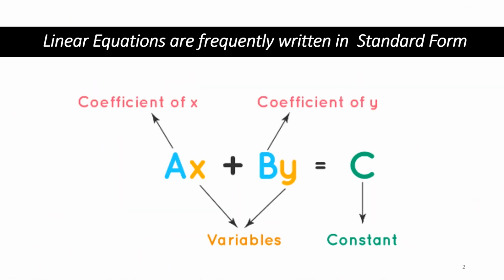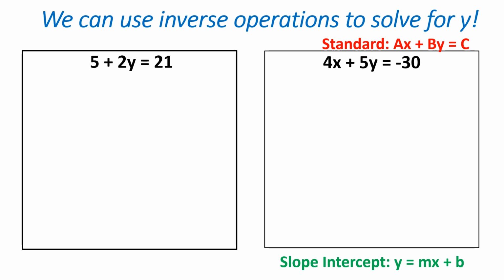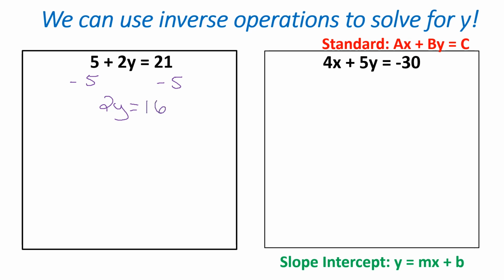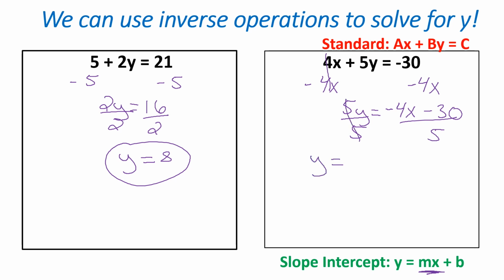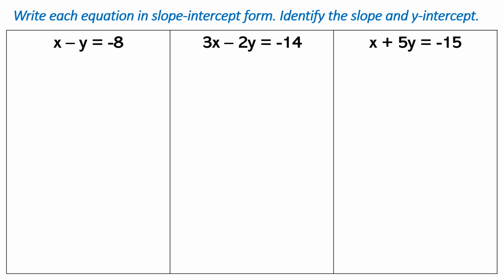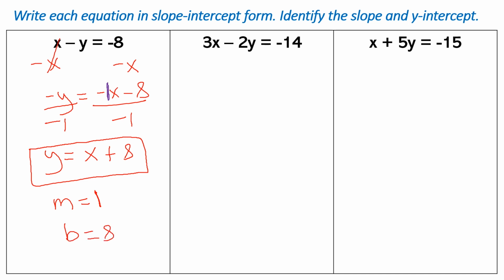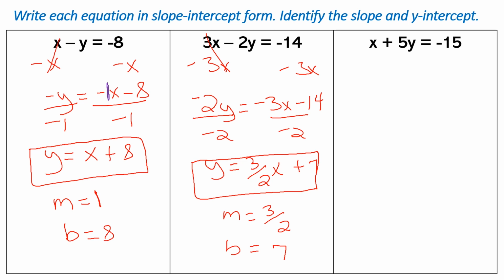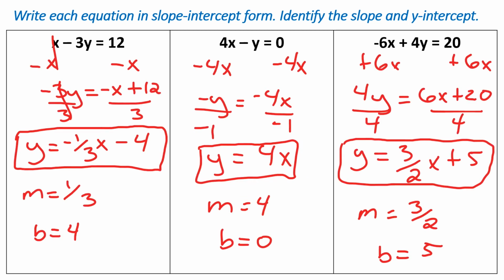Converting Linear Equations from Standard Form to Slope Intercept Form.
This video has 3 guided examples and 3 problems for you to try on your own.